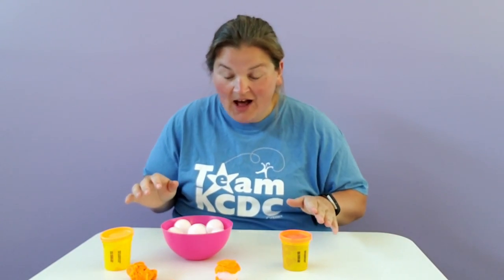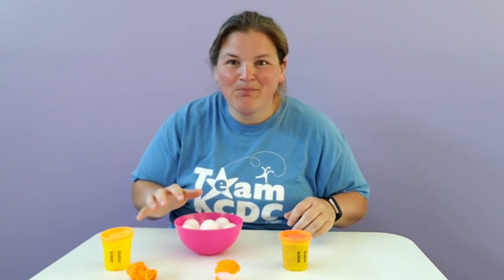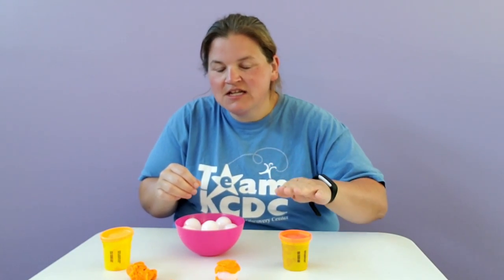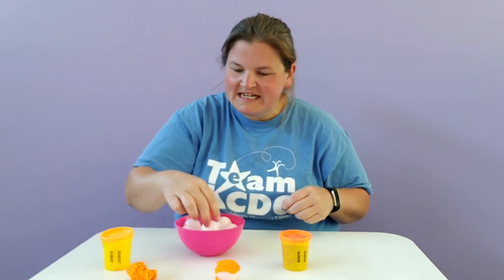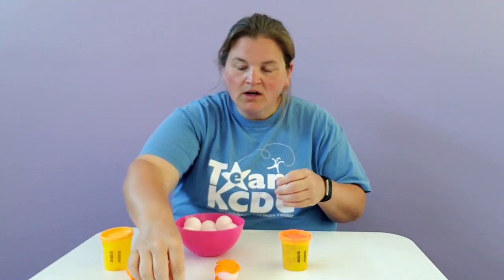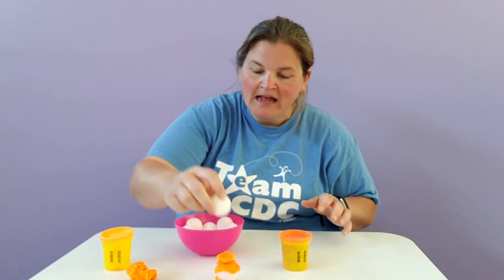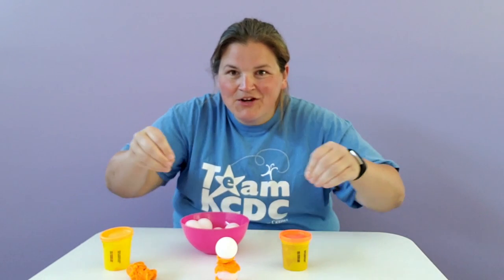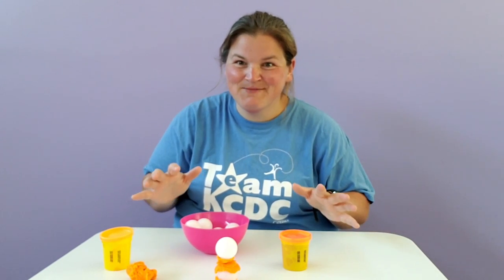Ping Pong Playdough Stacking Challenge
Test your engineering skills and create the parts needed using playdough and ping pong balls to build the tallest tower possible!

Materials:
- Playdough

Directions:
1. Think about how the playdough can help you create a tower.
2. Mold the playdough into different shapes to test what works best to keep the ball still.
3. Mold another piece of playdough into different shapes and see what lays on top of the ping pong ball the best.
4. Put your creations together to see what works best for building with ping pong balls!